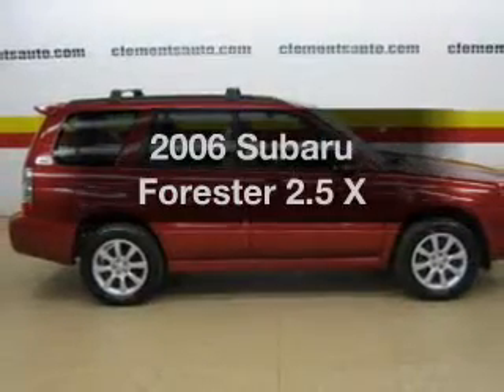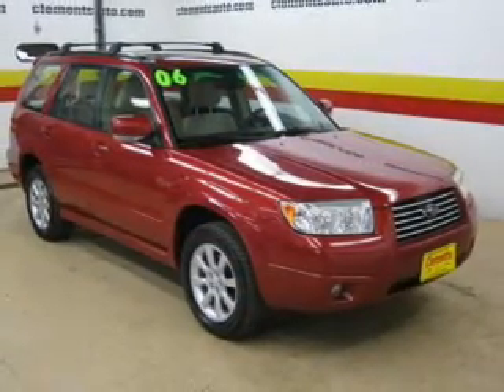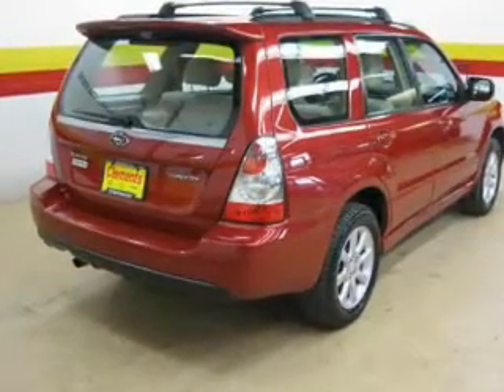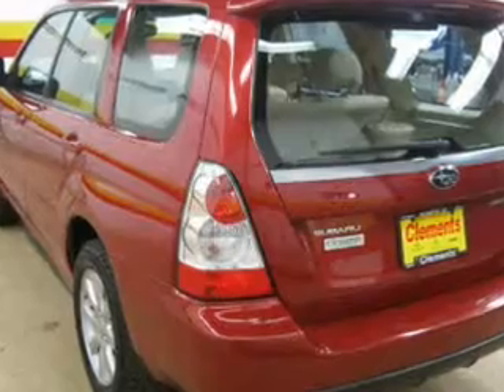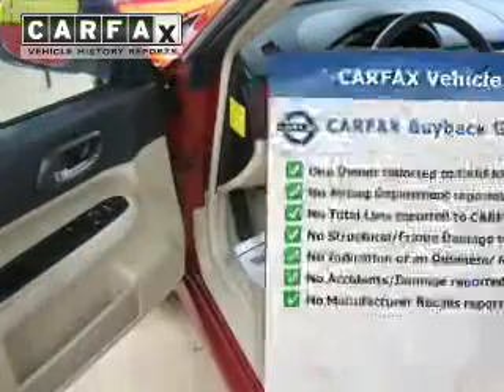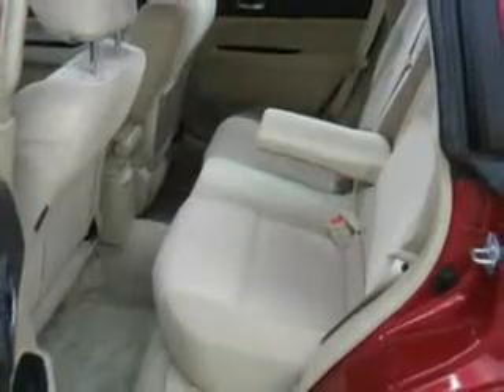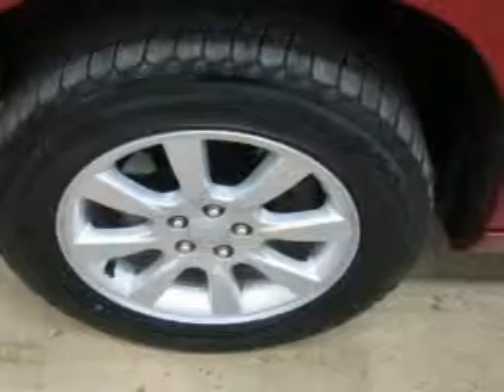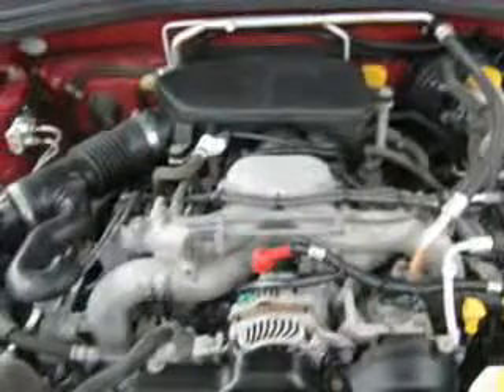2006 Subaru Forester - Clements Chevrolet Cadillac Subaru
Year: 2006
Make: Subaru
Model: Forester
Trim: 2.5 X
Engine: 2.5 liter H4 16 valve
Transmission: 5-Speed Manual
Color: Garnet Red Pearl
Mileage: 977842
Address: 1000 12TH ST. SW